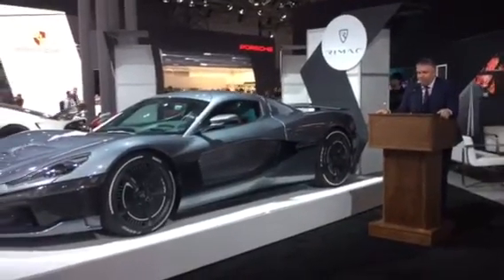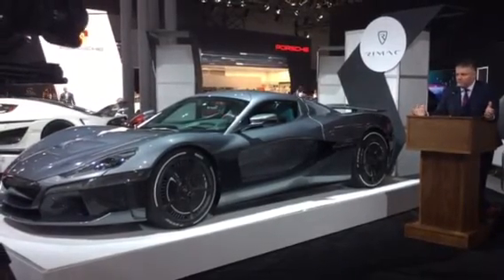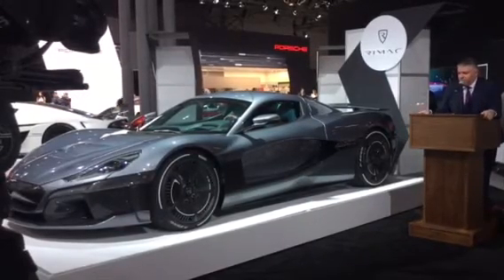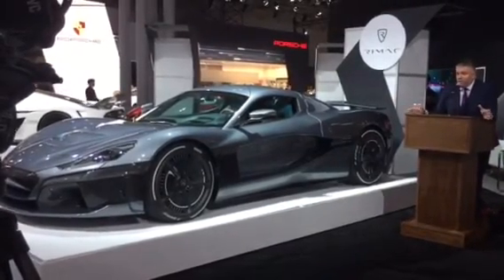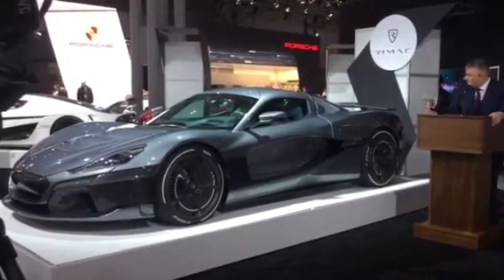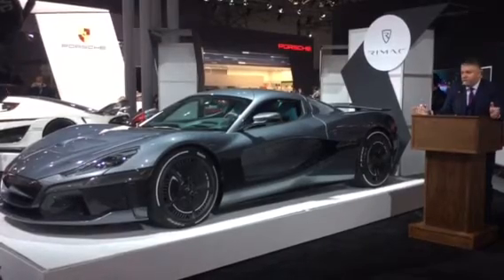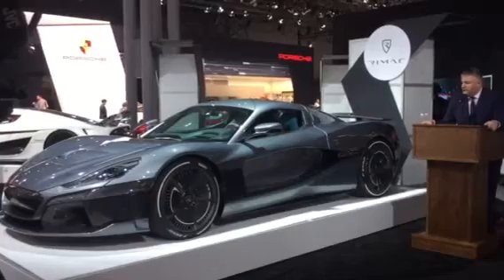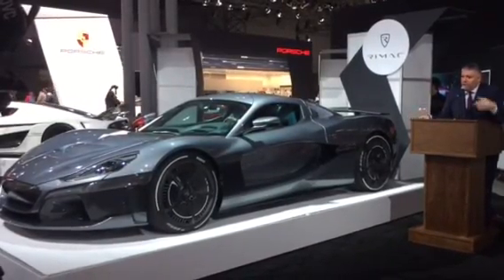The Rimac C_Two: a pure electric GT hypercar at 2018 New York International Auto Show ev croatia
The Rimac C_Two: a pure electric GT hypercar as capable on track as it is crossing continents. A car as bespoke as it is user-friendly. A new breed of hypercar.

TECH SPECS
A car alive with technology
PUSH THE BUTTON TO START THE POWERTRAIN.
RIMAC C_TWO
ACC 0-60 MPH
1.85*
sec one foot roll-out
POWER
1.914
hp kW
TOP SPEED
412
km/h mph
MOTOR TORQUE
2.300
Nm

DESIGN WITH PURPOSE
RIMAC DNA
DOORS
SCULPTURED REAR VIEW
AERODYNAMIC WHEELS
PURE LIGHT

Timeless, elegant styling, with form respecting function, the C_Two is completely new and yet unmistakably Rimac. It incorporates the company’s signature ‘tie’ design on the flanks, finessed to suit the car’s dramatic proportions. A feature that is also functional, acting as an air-intake for the rear cooling systems.

ACTIVE AERODYNAMICS
ACTIVE BONNET
FRONT SPLITTER
ACTIVE AIR-BRAKE
REAR FLAP

A broad, sculptural hood design emphasises the C_Two’s strength and intent and includes active flaps that modify the car’s aerodynamic profile. This provides the kind of low coefficient of aerodynamic drag that allows this hypercar to slice the air like a silent knife, aiding both efficiency and performance.

BENEATH THE SKIN
MONOCOQUE
BATTERY
MOTORS
GEARBOXES

The C_Two features a full carbonfibre monocoque with bonded carbon roof, integrated structural battery pack and rear carbon subframe, with crash structures formed from aluminium and carbonfibre. The result is that it is both light and exceptionally strong.

BESPOKE TECHNOLOGY
NEAR GAMING EXPERIENCE
RIMAC ALL-WHEEL TORQUE VECTORING
CONNECTIVITY
ADAS
CONSTANTLY AWARE

The C_Two can load selected racetracks into its on-board systems via the ‘Driving Coach’ function, offering clear and precise guidance on racing lines, braking/acceleration points and steering inputs. A virtual driving coach with a very practical application and learning experience.

HYPERCAR INTERFACES
INFOTAINMENT
MAIN CLUSTER
CO-DRIVER’S DISPLAY
TACTILE, USEFUL, BEAUTIFUL

A unique and bespoke set of interfaces have the ability to monitor every aspect of the car’s performance via live telemetry animations or graphs, or simply browse through a library of music, Rimac’s systems provide convenience and intuitive usability.

With generous space for two occupants and their luggage, the C_Two is designed as a true grand tourer. A situation made possible by the car’s generous range of 650km. With every wheel and button milled from billet aluminium, the experience of interaction in the C_Two is profoundly satisfying.

PERFECTION AS STANDARD
DESIGN
CARBONFIBRE
ASSEMBLY

Penned by in-house team at Rimac, the graceful, agile form of the C_Two features timeless, elegant styling. Following simple aesthetic rules based around balanced efficiency, the car is neither aggressive nor passive - but somewhere in-between. A delicate network of performance, efficiency and beauty.

A fully flat floor and optimised venturi-effect rear valance accelerate airflow underneath the car and remove positive pressure from beneath. Active flaps modify this effect to make the C_Two exceedingly efficient at managing the air it moves through, while channeling cool air to the battery pack cooling systems.

Carbon-fibre monocoque with integrated structural battery pack and bonded carbonfibre roof. Structural reinforcements and crumple-zones for front, rear and side-impact. Carbon-fibre rear subframe. Front and rear aluminium crash structures.